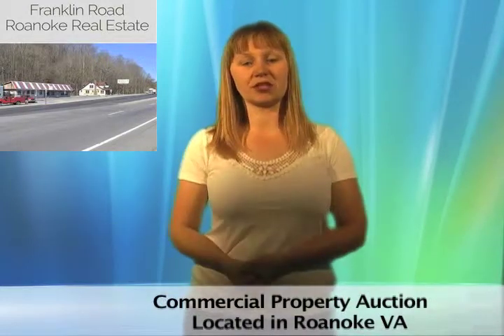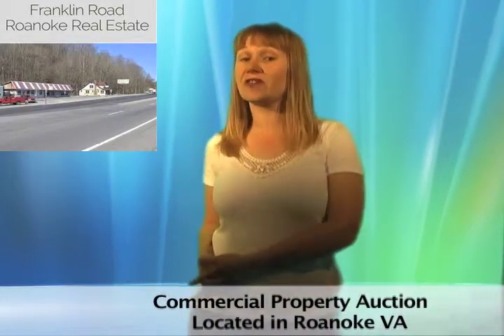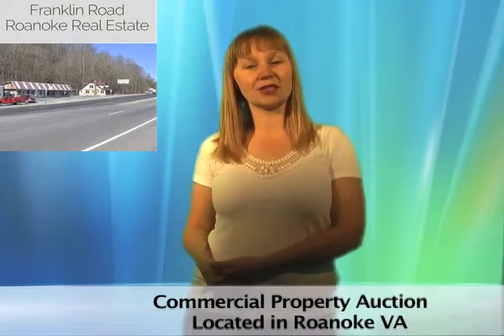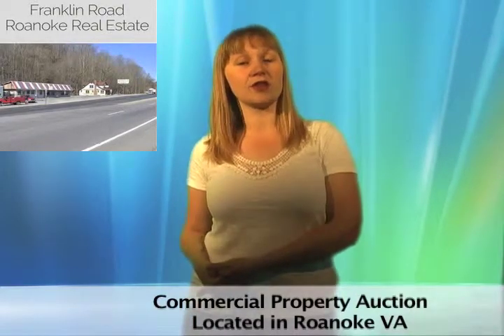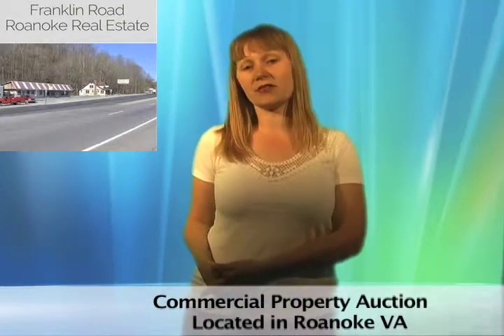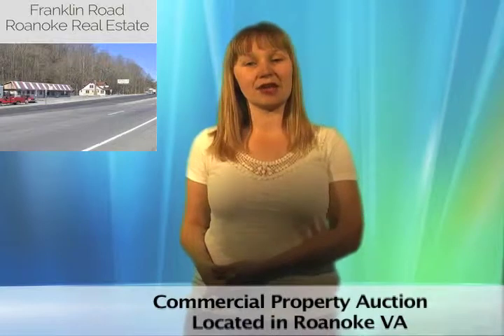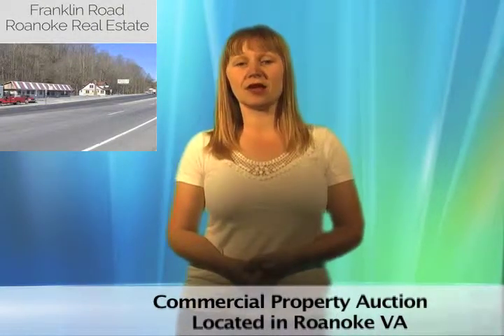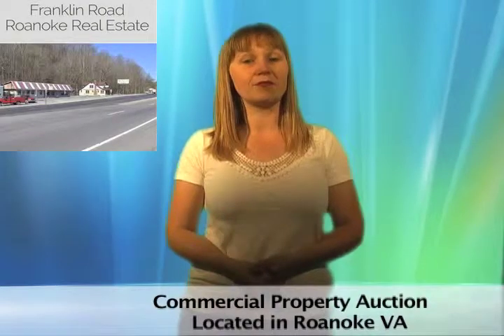Commercial Property Auction